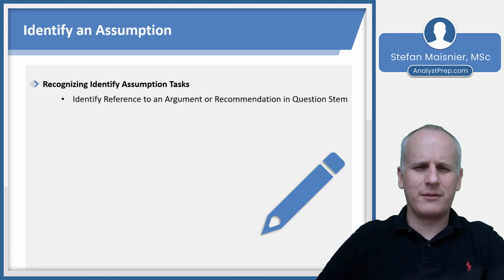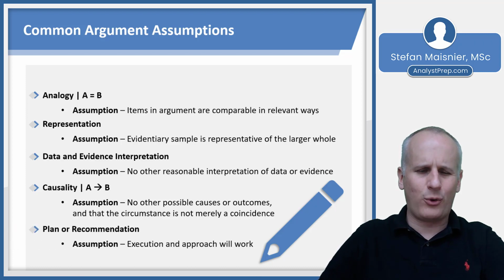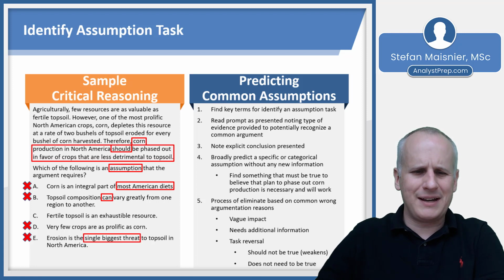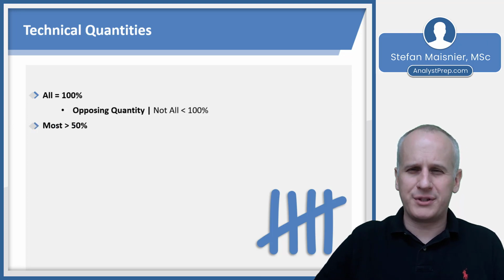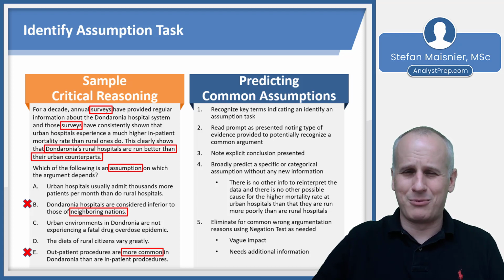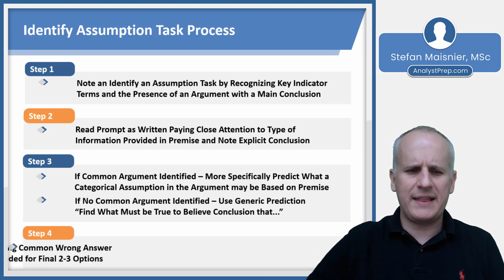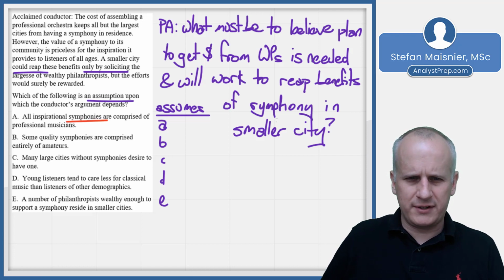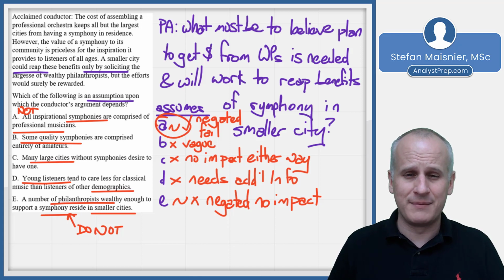Identify an Assumption (GMAT Focus Edition – Verbal Reasoning Content and Tactics)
Master Identify an Assumption questions on the GMAT Focus Edition Verbal Reasoning section. In this AnalystPrep lesson, you'll learn how to recognize assumption questions, identify the logical gap between a premise and conclusion, predict the required assumption, and use the Negation Test to find the correct answer.

This GMAT Critical Reasoning lesson covers common argument structures, including analogy, representation, data and evidence interpretation, causality, and plan or recommendation arguments. You'll also work through examples showing how to eliminate tempting but unnecessary answer choices.

What You'll Learn:
✓ How to recognize Identify an Assumption questions on the GMAT
✓ How to distinguish assumption questions from Strengthen questions
✓ How to identify the premise, assumption, and conclusion
✓ How to predict what must be true for an argument to work
✓ How to recognize common assumption patterns in different argument types
✓ How to identify assumptions in analogy and representation arguments
✓ How to identify assumptions involving data, evidence, and causality
✓ How to identify assumptions in plan and recommendation arguments
✓ How to eliminate vague and irrelevant answer choices
✓ How to recognize answer choices that strengthen but are not necessary
✓ How to use the Negation Test to identify necessary assumptions
✓ How to correctly negate technical quantities such as all, most, and some
✓ How to apply a step-by-step strategy to GMAT Critical Reasoning questions
✓ How to apply the strategy to worked examples and whiteboard questions

Chapters:
00:00 Introduction to Assumption Questions
00:21 Recognizing Identify an Assumption Questions
01:58 The Premise, Assumption, and Conclusion
02:53 Common Assumption Patterns
03:46 Worked Example: Identifying an Assumption
05:07 Eliminating Incorrect Answer Choices
06:40 Finding the Necessary Assumption
07:24 The Negation Test for Assumptions
08:48 Technical Quantities and Their Opposites
10:34 Worked Example: Hospital Mortality Rates
12:52 Applying the Negation Test
14:56 The Complete Assumption Question Process
16:12 Whiteboard Example: Predicting an Assumption
18:19 Eliminating Answer Choices
20:01 Applying the Negation Test
21:05 Final Assumption Question Strategy